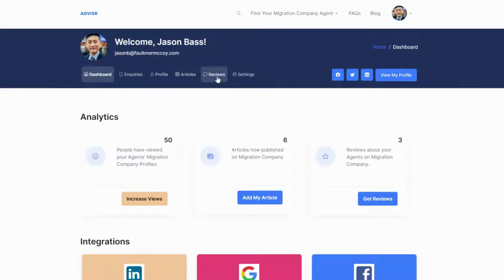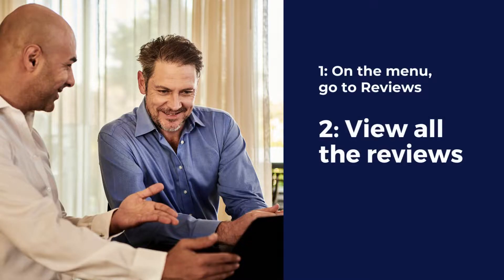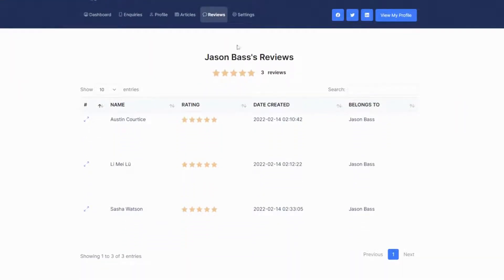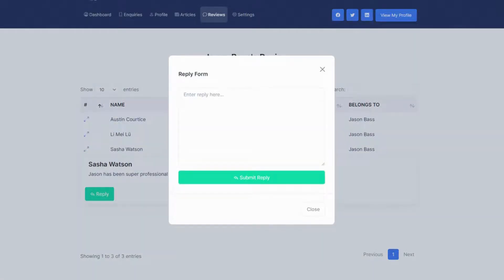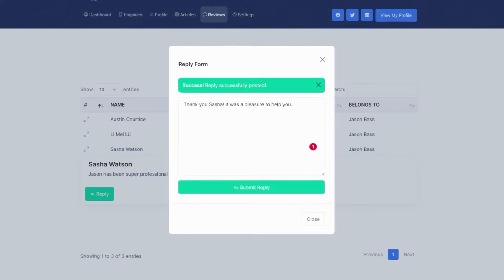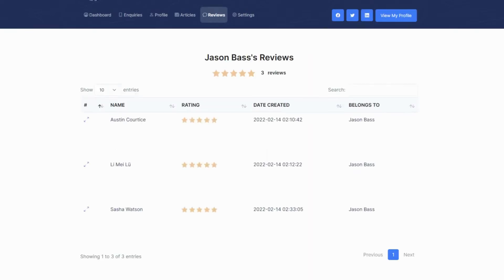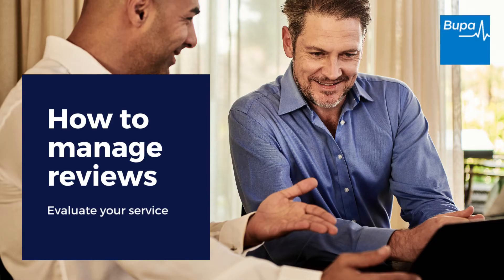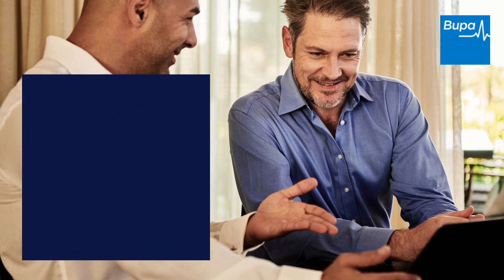How to see & reply to customer reviews on AdvisrME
Customer reviews are great. They are the best way to build a referral business online.

Through AdvisrME, you can build individual customer reviews for yourself and your team members. Enabling customers to know what it is really like to work with you.

Also, replying to customer reviews is a great personal way to say thanks and further show your customer service and care.